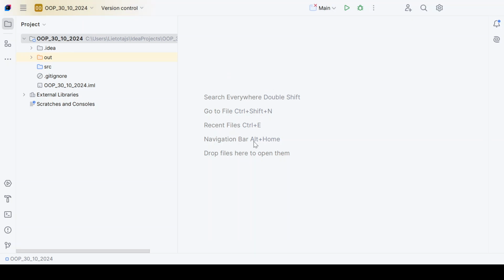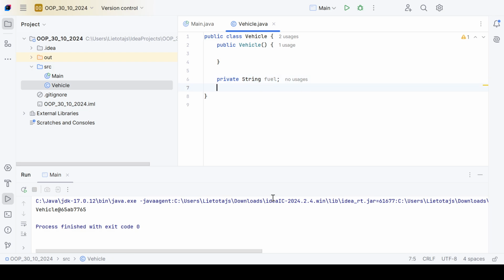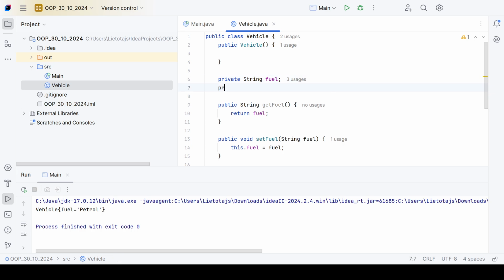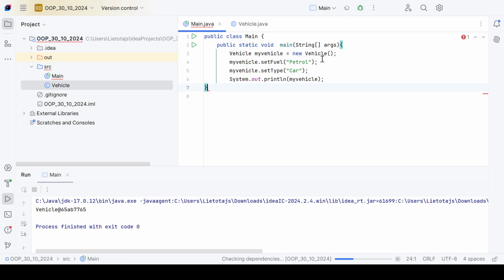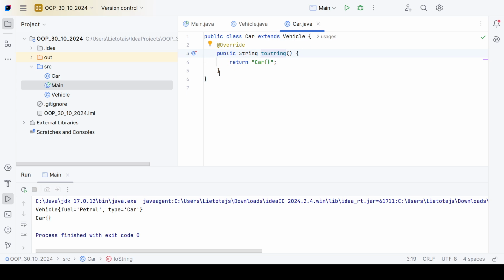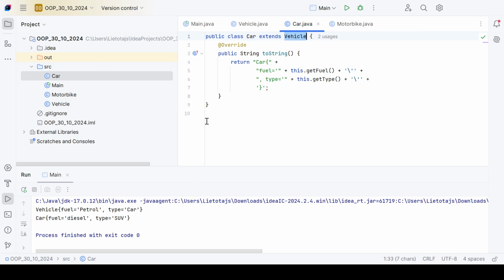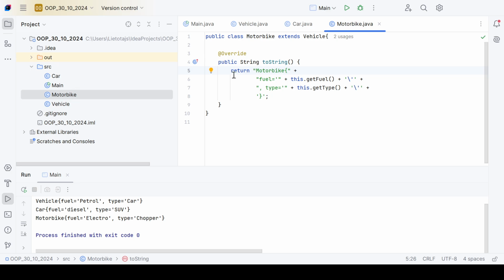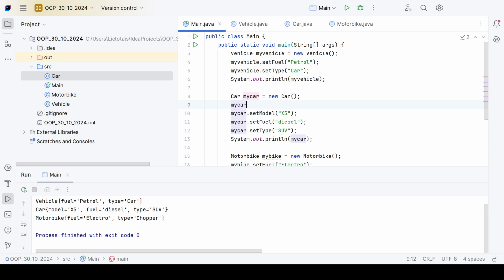Java OOP example for Abstraction, Encapsulation and Inheritance 2024-10-30